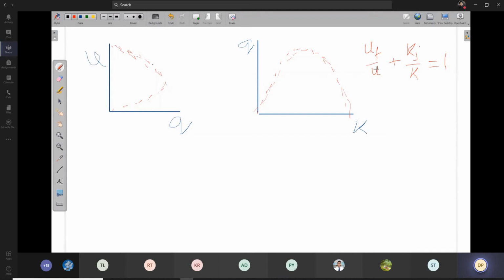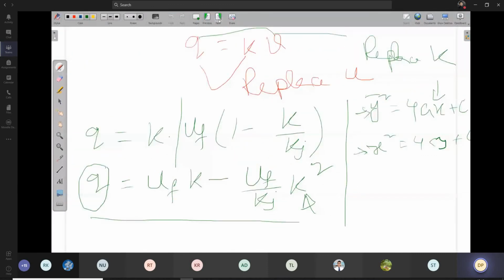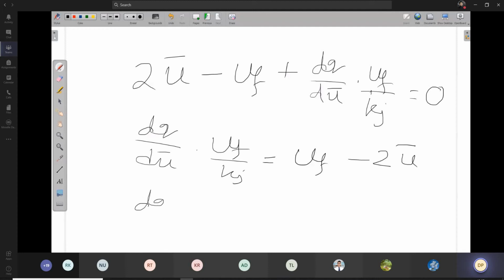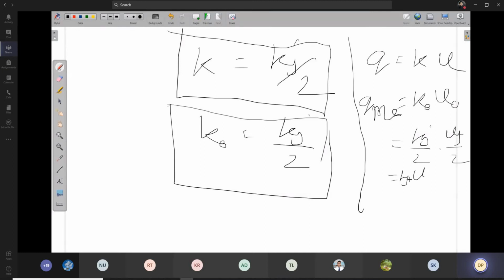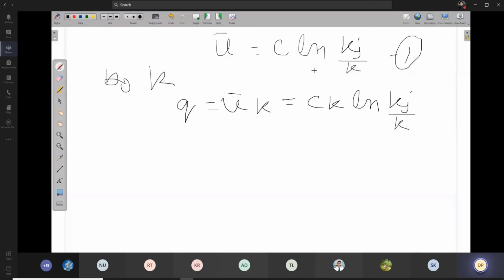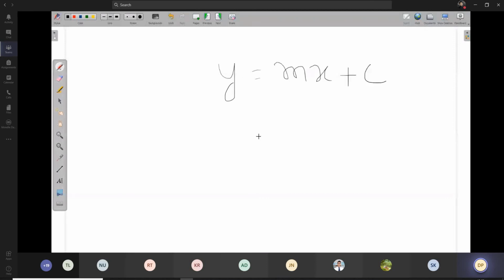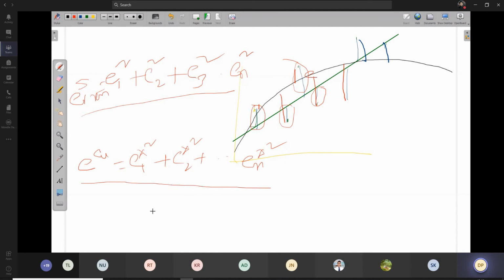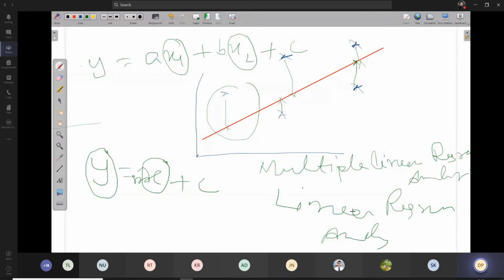5. Lecture 5 16 09 2020